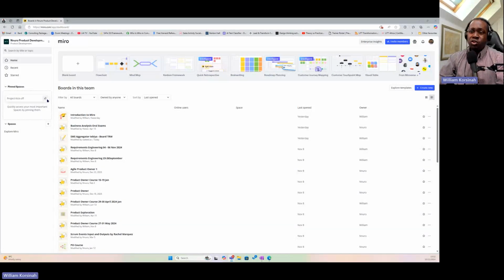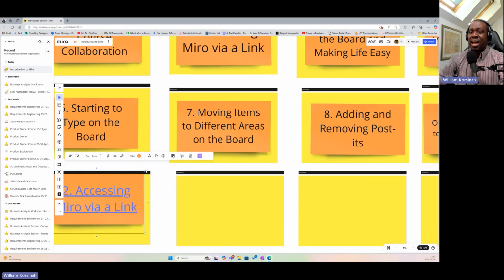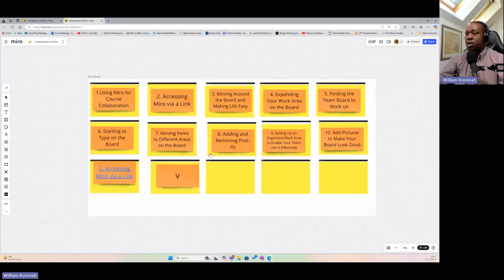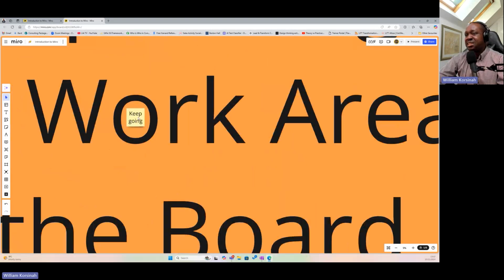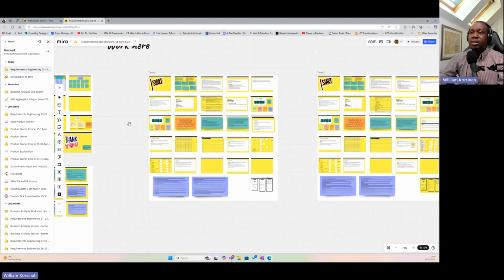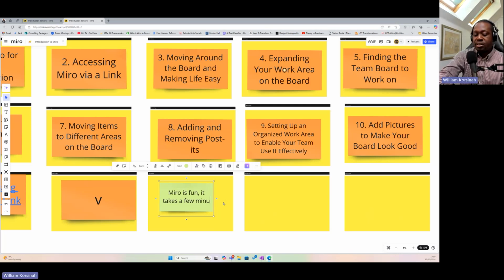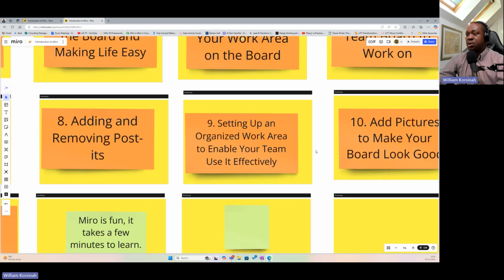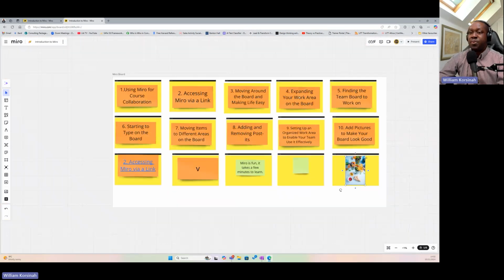Mastering Miro: A Beginner's Guide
Discover the full potential of Miro and how it can revolutionize your team's workflow. This comprehensive tutorial covers essential features like sticky notes, mind maps, diagrams, and real-time collaboration. Whether you're a beginner or an experienced user, this video will help you master Miro and achieve your goals.